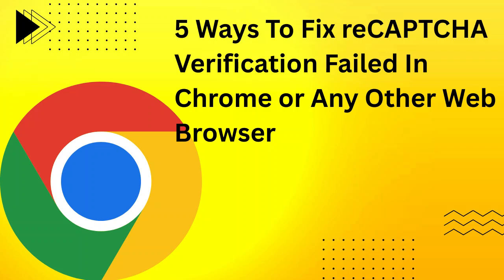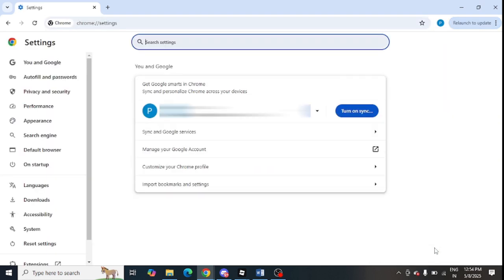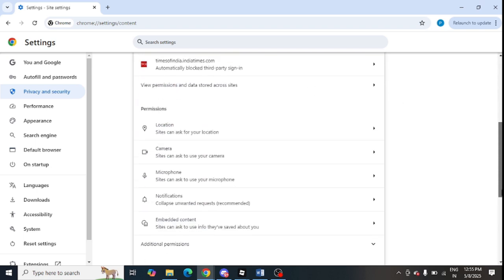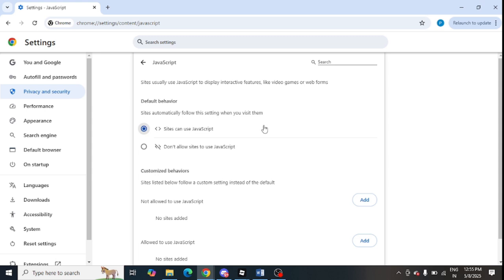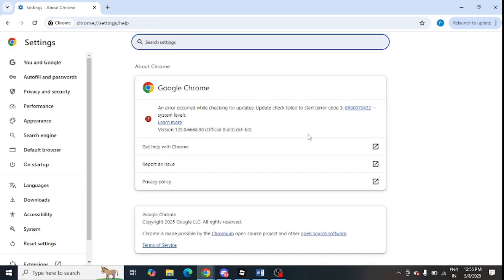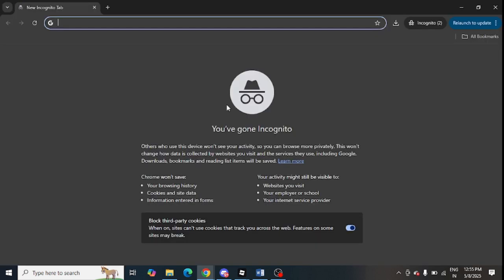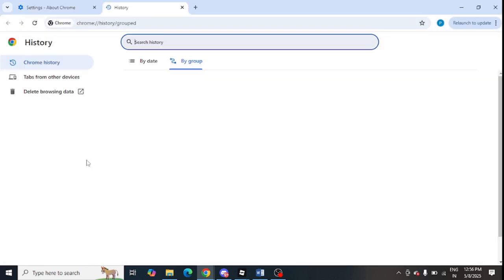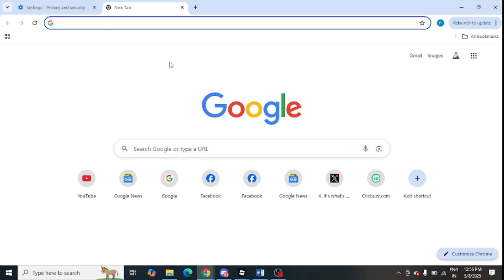5 Ways To Fix reCAPTCHA Verification Failed In Chrome or Any Other Web Browser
5 Ways To Fix reCAPTCHA Verification Failed In Chrome or Any Other Web Browser

Do you want to know how to fix recaptcha verification failed on iPhone or Android or Windows PC? You can solve the reCAPTCHA verification failed, please try again error on any web browser. As of now, I am giving you steps for Google Chrome, you can follow similar types of steps on any other browser. reCAPTCHA verification failed meaning is that the captha is not verifying on the browser.

Step 1 – Add reCAPTCHA In Chrome

• Open Chrome
• Click on “three dots” at the top right hand side
• Scroll down to find and select “Settings”
• Select “Privacy and security”
• Open “Site settings”
• Select “JavaScript”
• Now choose, “Sites can use JavaScript”

Step 2 - Update The Web Browser:

• Update Chrome
• Open Chrome
• Click the three dots
• Select “Help”
• Select “About Google Chrome”
• Install updates, if you find any update

Step 3 – Disable Browser Extension

• Open Web Browser In Private Browser Tab
• Try to login, if everything is working fine, then you have to uninstall plugins one-by-one to find the causing plugins.

Step 4 – Clear Temporary Files In Your Web Browser

• Click ctrl + H
• Select “Delete Browsing Data”
• Select “Browsing History”, “Cookies and other site data”, and “Cached images and files” and select “Delete data”

Step 5 – Restart your browser and device

Recaptcha verification failed, Google reCAPTCHA, Recaptcha verification failed chrome, How to solve captcha problem,